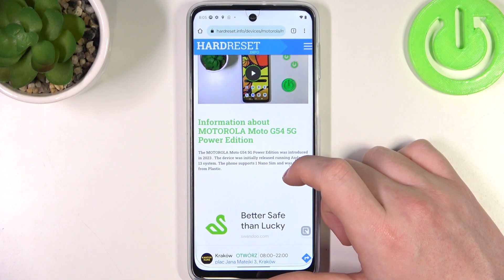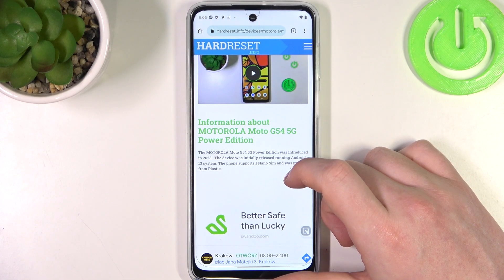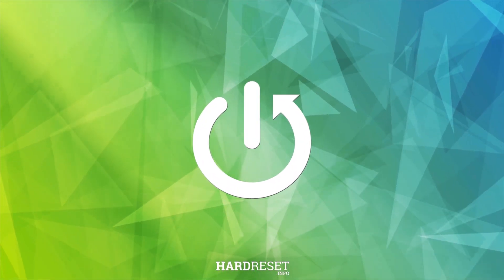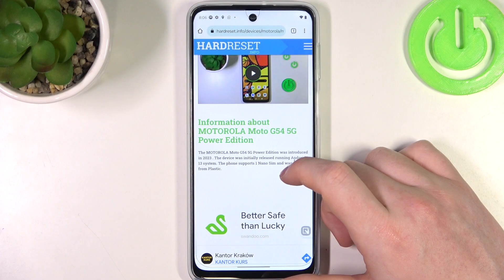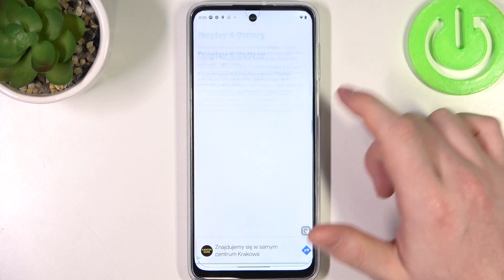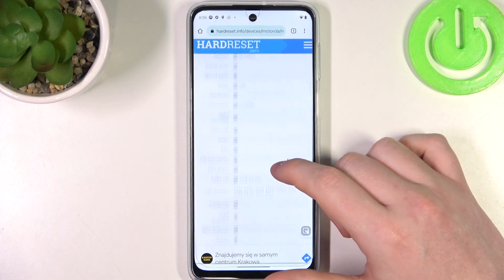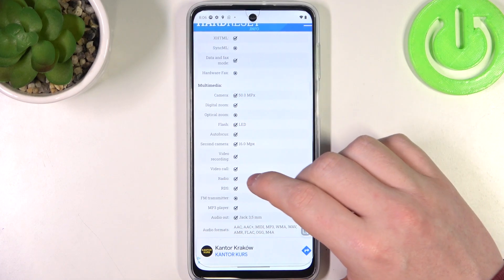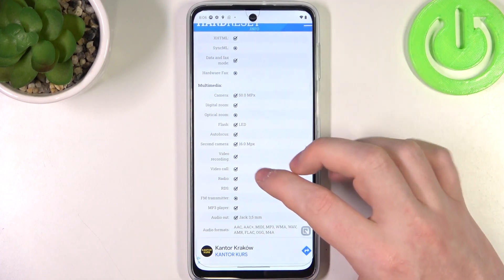Camera MP In Motorola Moto G54 Power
Explore the camera specifications of the Motorola Moto G54 Power, focusing on its megapixel (MP) count for photography enthusiasts.

What is the megapixel count of the main camera on the Motorola Moto G54 Power?
How many megapixels does the front-facing camera of the Motorola Moto G54 Power have?
Can you provide details about the camera resolution and image quality of the Motorola Moto G54 Power?
How does the camera quality of the Motorola Moto G54 Power compare to other smartphones in its price range?
Are there any notable features or functionalities of the camera system in the Motorola Moto G54 Power worth highlighting?